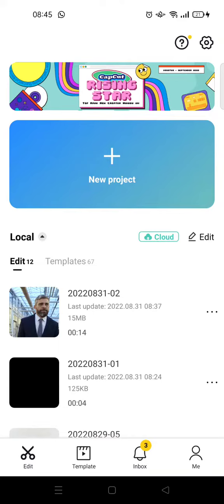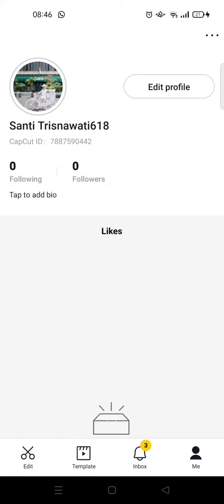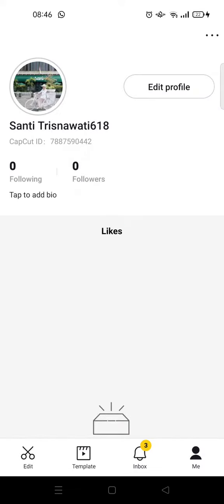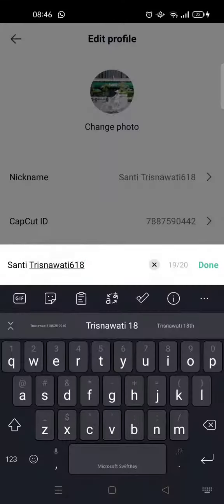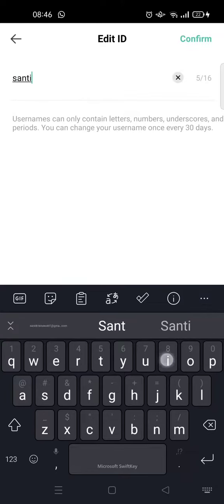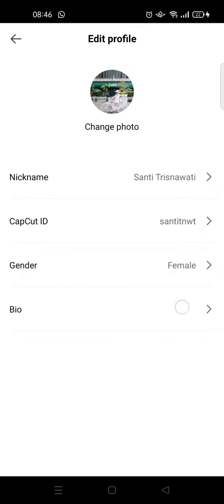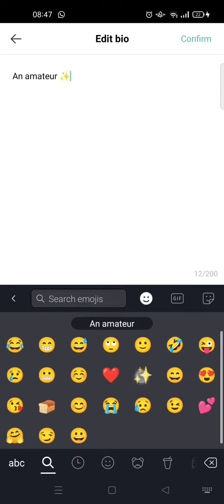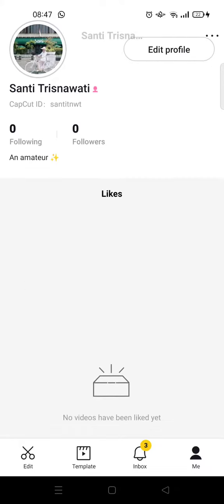How To Edit Profile On CapCut NEW UPDATE September 2022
Follow these steps if you wanna edit your profile on CapCut